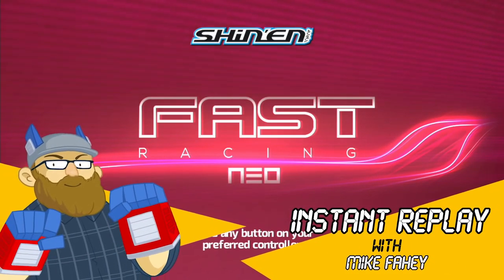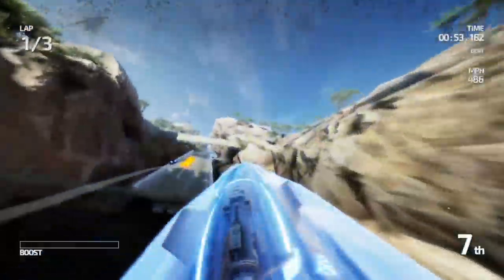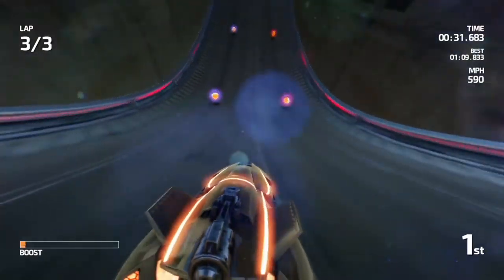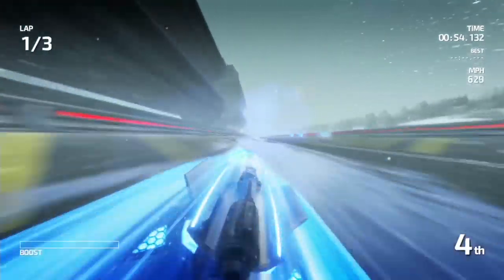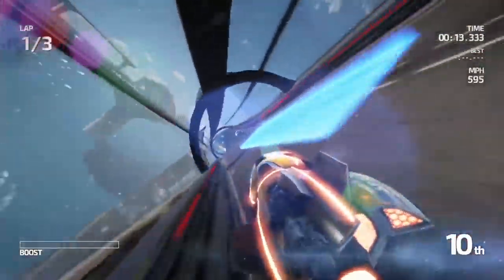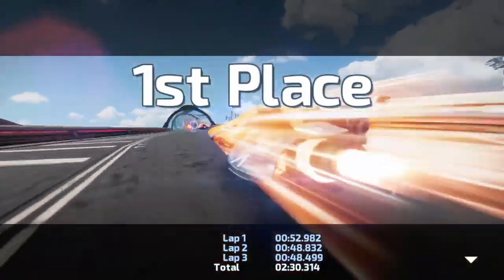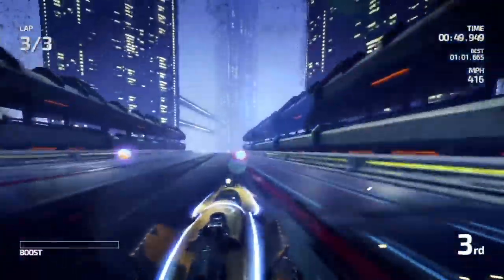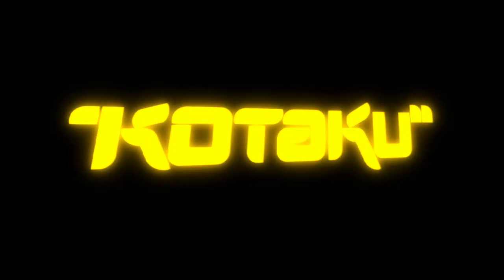Racing a Circuit Of Fast Racing Neo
New on the Wii U eShop this week, a hyper-fast futuristic hovercar racer everyone is comparing to F-Zero, because everyone wants a new F-Zero.